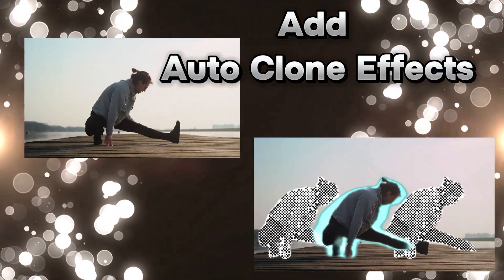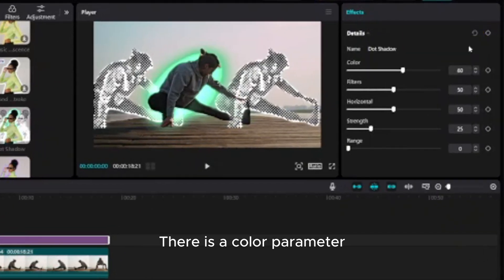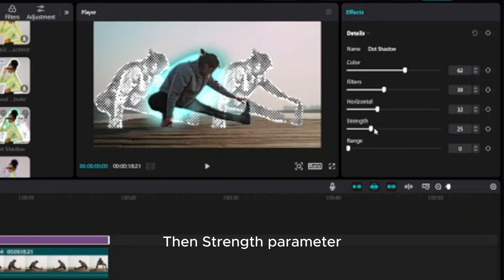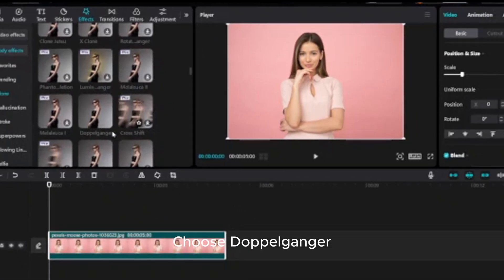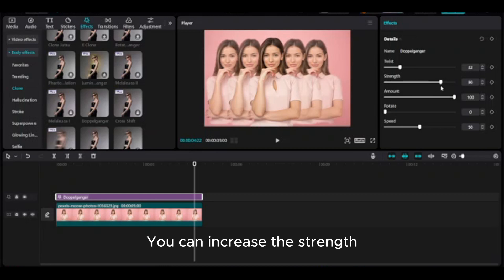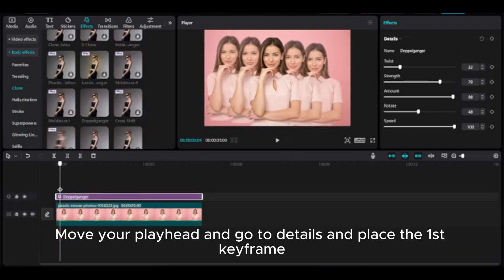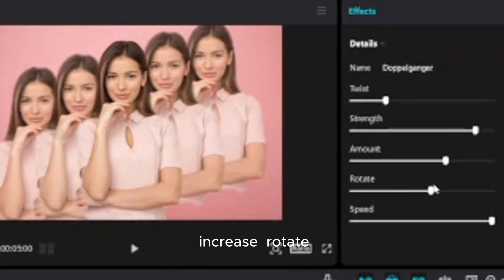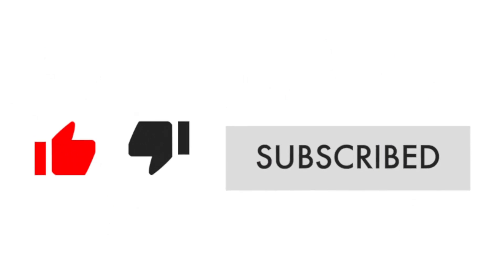How to Add Auto Clone Effect CapCut PC| CapCut Tutorial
In this tutorial, You will learn How to Add Auto Clone Effect CapCut PC
👇Relevant hashtags
📺 CapCut Editing Contents:
How to Blur Part of Video License plate and Face In CapCut PC

How To Clone Yourself on a Phone with CapCut | Duplicate Effect.
CapCut Tutorial - Freeze Frame Clone Trail Effect with ONE CLICK! (2023)